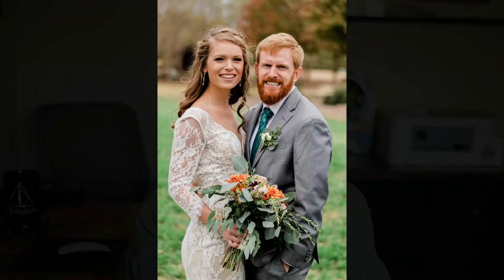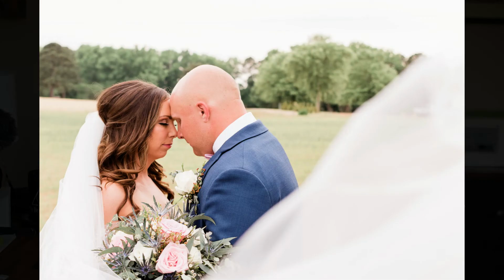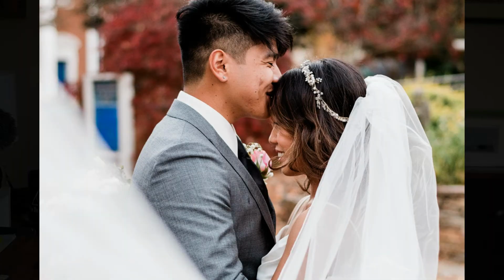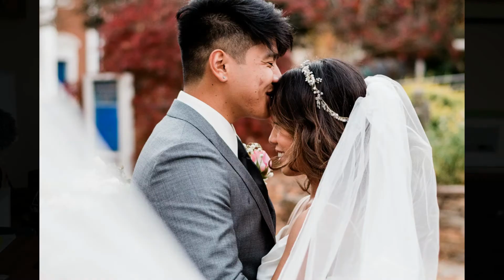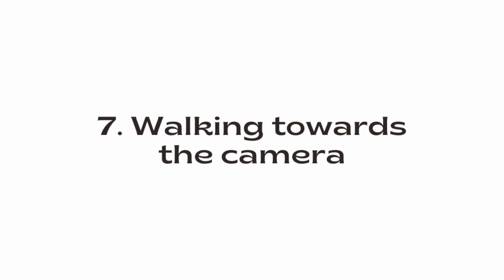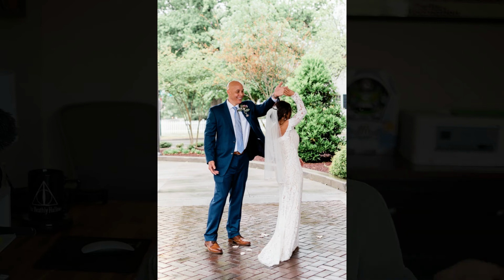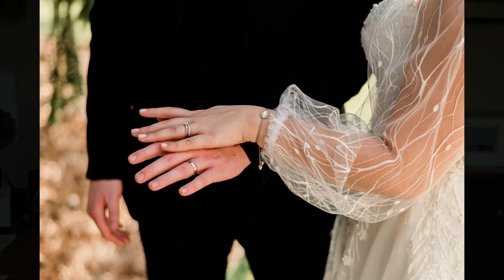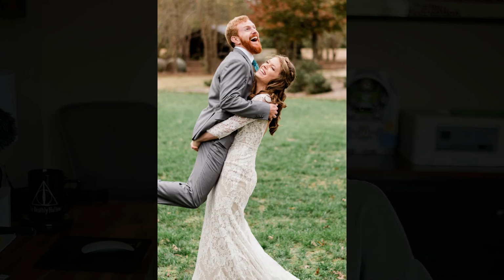My Top 10 Favorite Wedding Poses for Couples | Quick & easy posing ideas for wedding photographers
These are my 10 favorite wedding poses for couples. Posing couples doesn't have to be intimidating if you have a list of poses ready to go. Add motion and natural candid moments with these simple poses. If you're photographing your first wedding, or you're looking for posing inspiration for weddings, check out these quick and easy posing ideas for wedding photographers.

Helping small wedding photography businesses grow and documenting my photography journey.